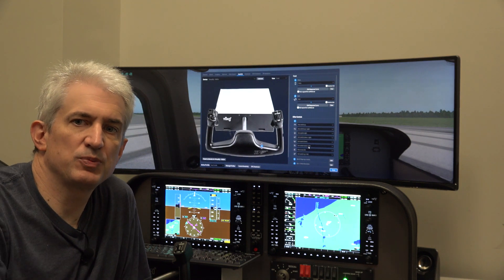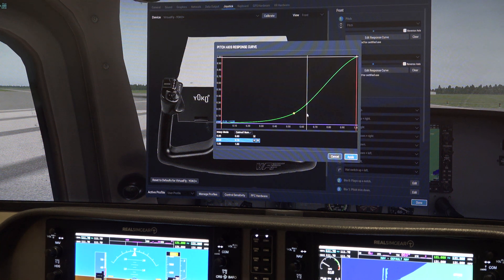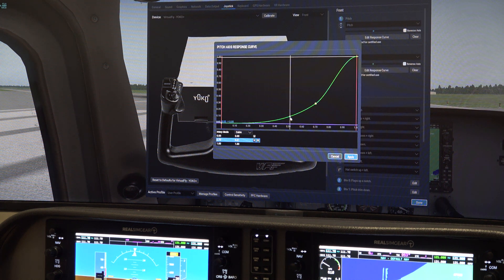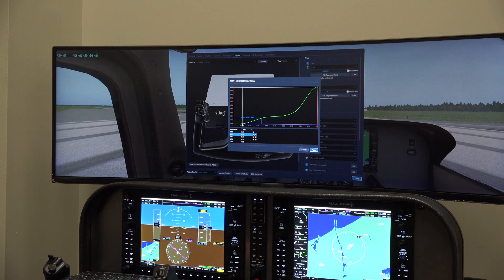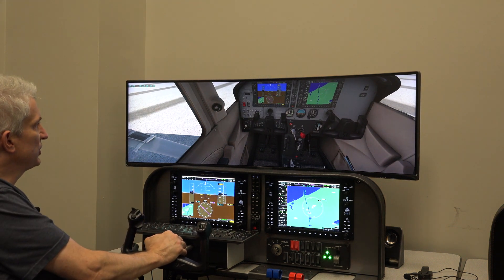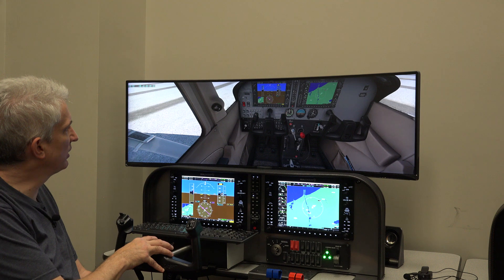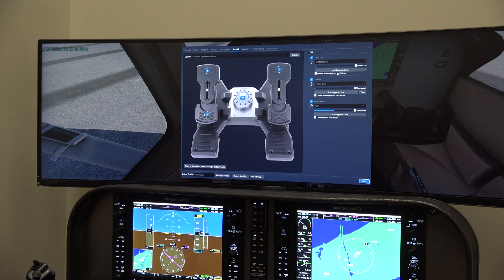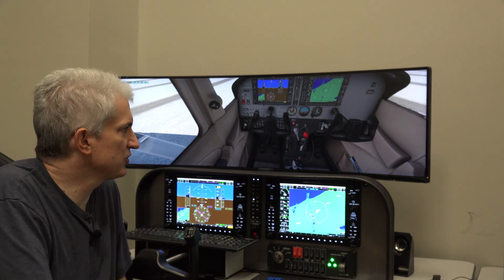Response Curves in X-Plane 11: Multiple points and curve types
This is a follow-up to the video below.  This covers using multiple points as well as different types of curves.  This is going to be revised to X-Plane 12 as Austin thinks he can do better with the intuitiveness of the interface.